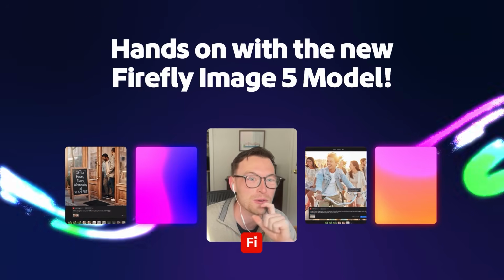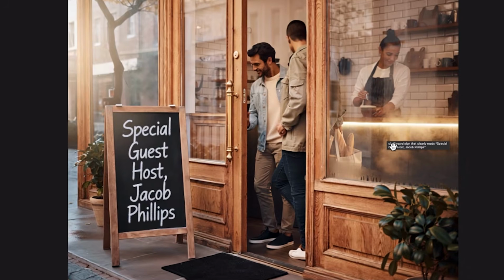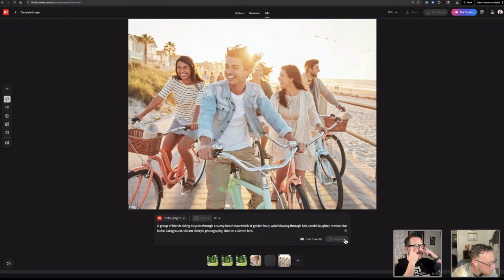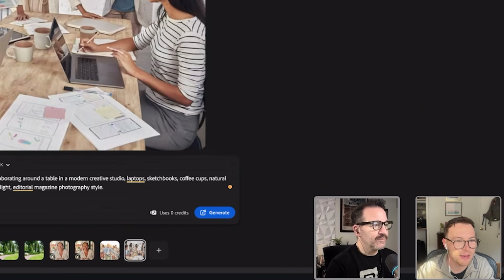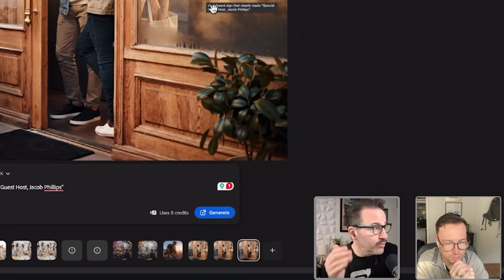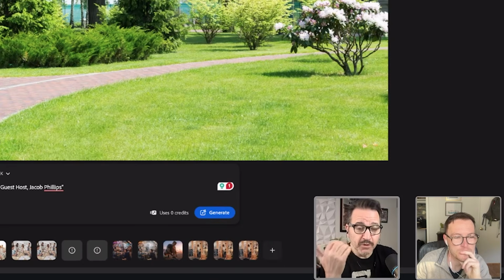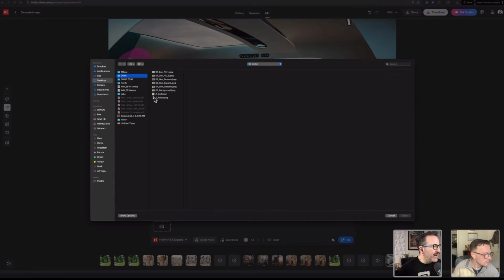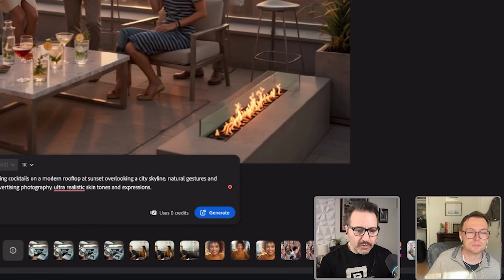Adobe Firefly: AI Images Just Got WAY MORE Real With Adobe Firefly Image 5 😱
Adobe Firefly introduced Image Model 5, and the results are surprisingly realistic. In this video, you’ll see how this new AI model is generating highly detailed, photorealistic images with improved lighting, sharper clarity, and more accurate textures — all from simple prompts!

From close-up portraits to lifestyle scenes, Firefly Image 5 shows major improvements in realism, especially when it comes to skin tones, depth of field, and natural lighting. You’ll also see how small prompt changes, like adding grain, can push images even further toward a real photographic look.

Beyond image generation, Firefly includes powerful built-in editing tools like generative fill, remove, expand, and upscale — making it easy to create and refine visuals without leaving your browser. The model also shows improvements in typography, producing cleaner and more accurate text directly inside generated images.

In this tutorial, you’ll learn:

🧠 How Adobe Firefly Image 5 improves AI image realism
📸 How to generate photorealistic portraits and scenes
🎨 How prompts affect lighting, detail, and texture
✍️ How AI handles typography in generated images
🧩 How generative fill adds new elements to images
🧹 How to remove or replace objects using AI
📏 How to expand images for banners and layouts
⚡ How to edit and generate images in one workflow

Whether you’re a designer, marketer, or content creator, these tools can help you:

✔️ Create realistic AI-generated images
✔️ Speed up your design workflow
✔️ Generate high-quality visuals from prompts
✔️ Edit images without switching tools
✔️ Build portfolio-ready creative work

Chapters
0:04 Image Model 5 Overview
0:34 Photorealistic Portrait
1:00 Scene Generation
1:31 Adding Grain
1:45 Typography Test
2:08 Generative Tools
2:25 Generative Fill
2:50 Adding Objects
3:08 Image Expansion